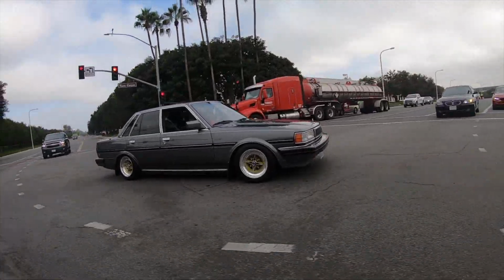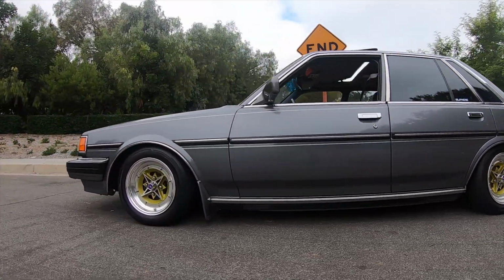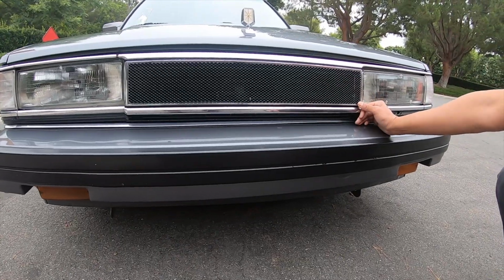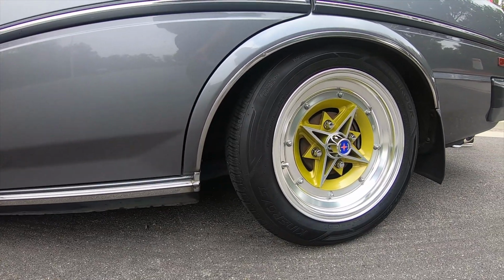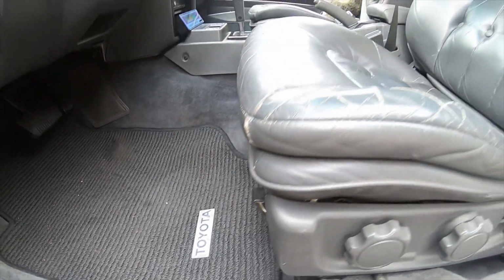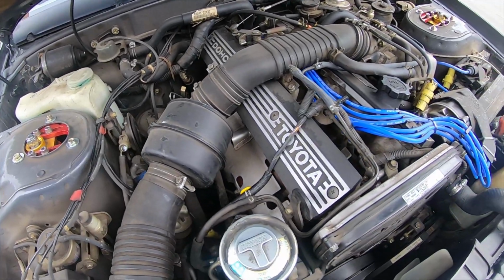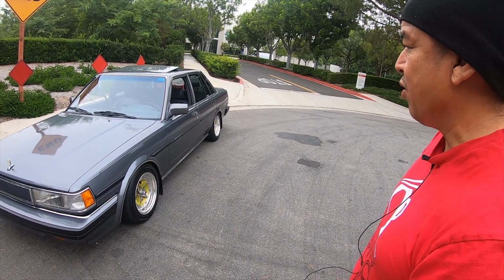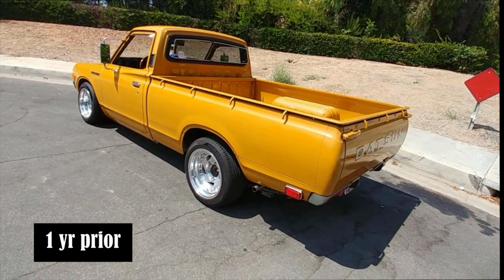1988 Toyota Cressida: Golden Bequest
Hello everyone,

In this episode we welcome back Alain who helped us out when automotiveanatomy was in its infancy. Back then he brought us an amazing Datsun 620. However, he sold the car and now he brought us a gorgeous Toyota Cressida. Although the car is 90 percent OEM, we still have to appreciate the fact that he uses it as his daily commuter and will be willing to maintain the car. Most people want to get a new daily but not Alein, he loves his oldschool cars and we appreciate him for that. Keep the oldschool on the road and keep true to your roots man. Thank you so much for the support! Thank you all for the love!